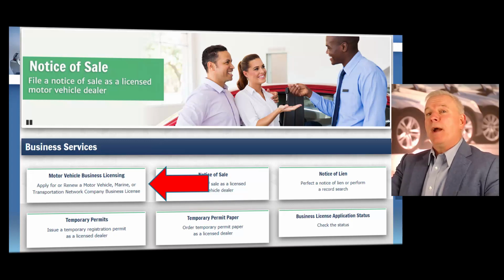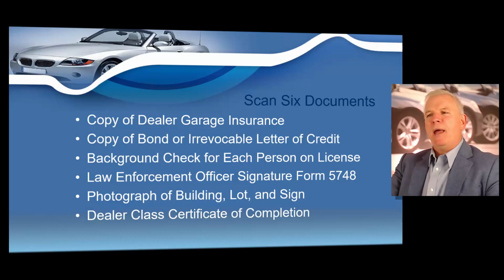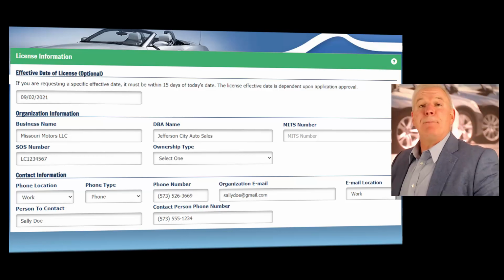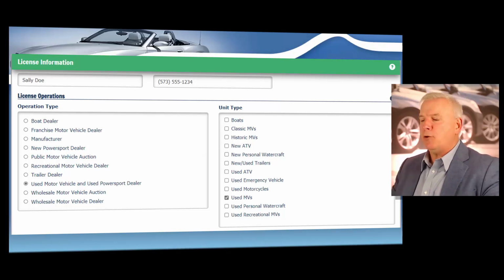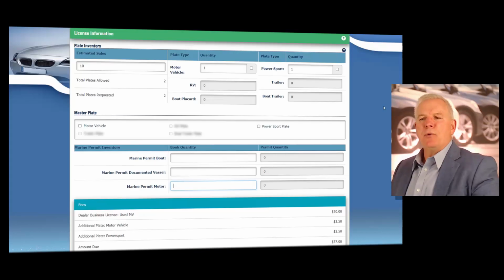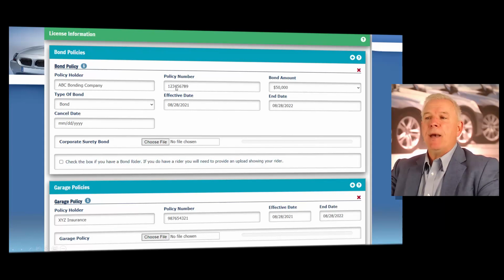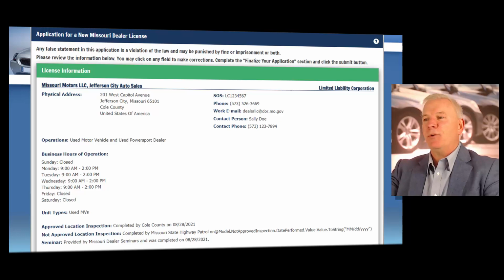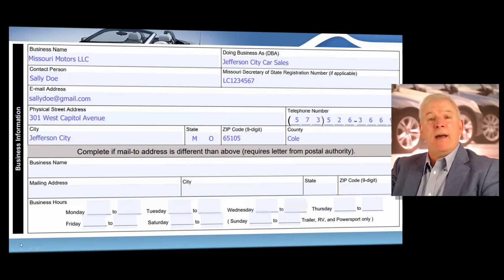How to Apply for a Missouri Dealer License Online at mydmv.mo.gov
This video shows how to apply for a Missouri dealer license at the Missouri Department of Revenue Dealer Portal at mydmv.mo.gov. The entire online Missouri dealer license application process is covered in depth.